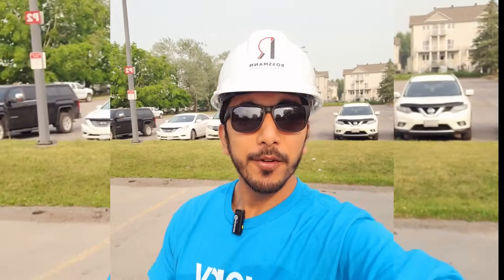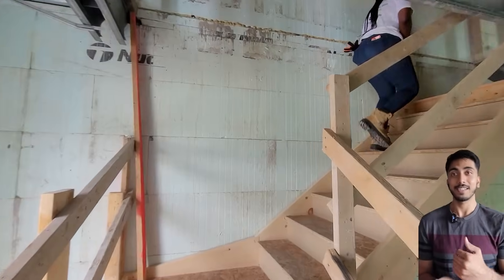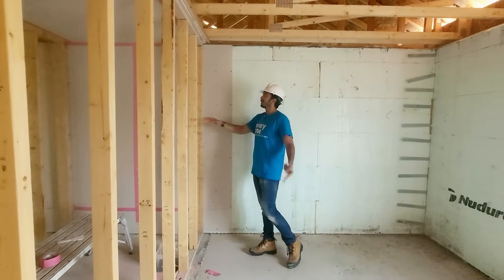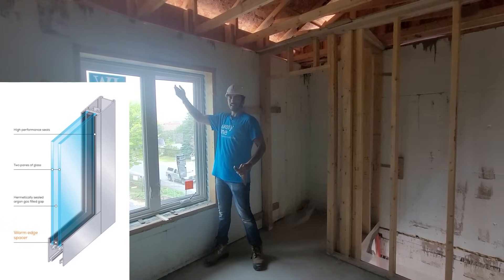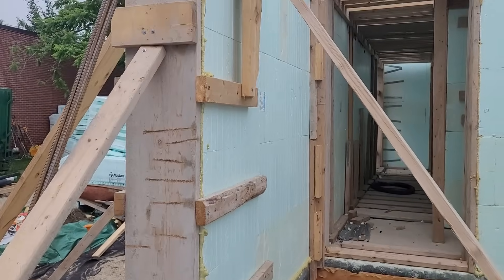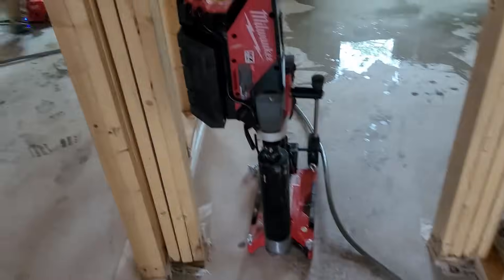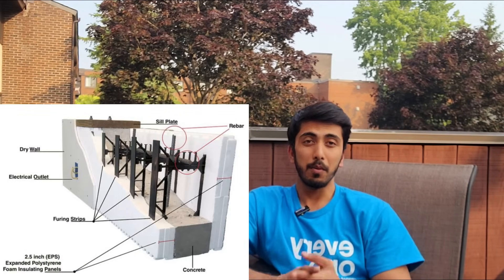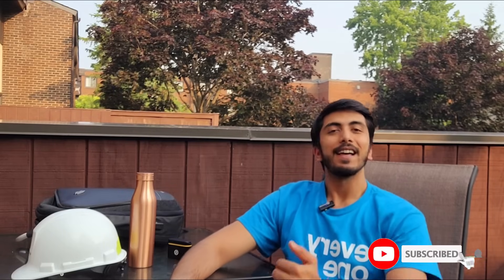How Construction is done in Canada | ICF Construction Explained | Architecture in Canada - 2023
ICF stands for Insulated Concrete Forms, which is a construction method that involves using interlocking foam panels or blocks as a formwork for pouring concrete walls. Here's a short explanation of ICF construction:

ICF construction begins with the assembly of interlocking foam panels or blocks to create the desired shape and dimensions of the walls. These panels are typically made of expanded polystyrene (EPS) foam.

Once the foam panels are in place, steel reinforcing bars (rebar) are inserted into the cavities of the forms to provide structural strength to the walls.

After the rebar is in place, concrete is poured into the forms, completely filling the cavity. The concrete adheres to the foam panels and creates a solid, insulated wall structure.

The foam panels act as a thermal barrier, providing insulation to the building envelope. This helps to maintain a comfortable indoor temperature and reduces energy consumption for heating and cooling.

Once the concrete has cured and hardened, the foam forms remain in place, serving as a permanent part of the wall assembly. The walls can be finished with various interior and exterior materials, such as drywall or siding, to achieve the desired aesthetic appearance.

ICF construction offers several advantages, including excellent thermal insulation, improved energy efficiency, soundproofing qualities, and enhanced durability. It is also known for its resistance to fire, moisture, and pests.

Overall, ICF construction combines the strength and durability of concrete with the insulating properties of foam, resulting in a high-performance building system.